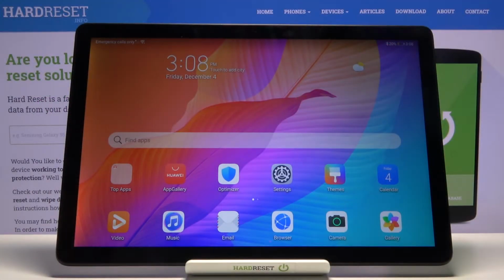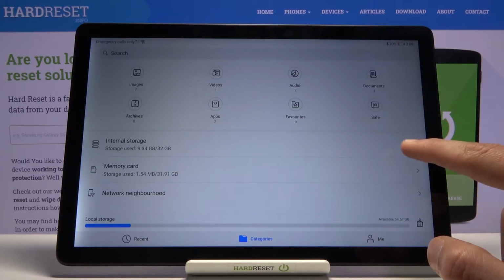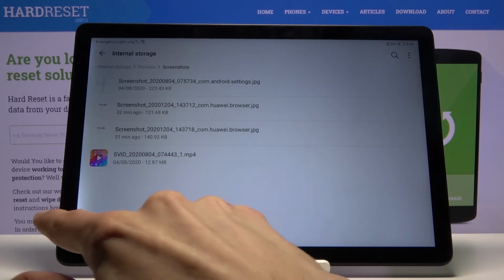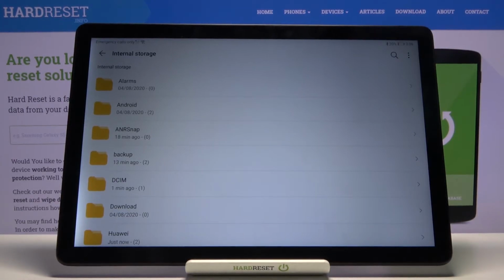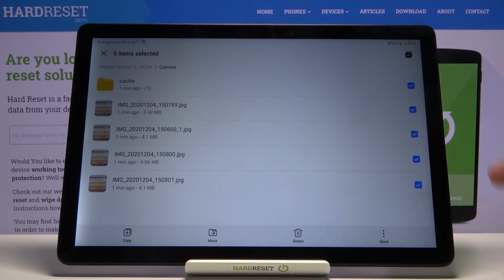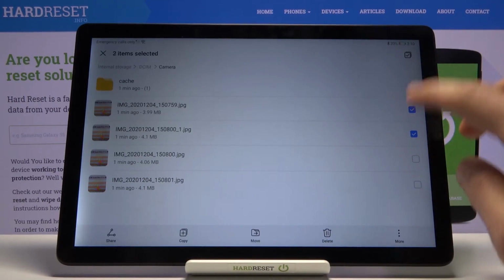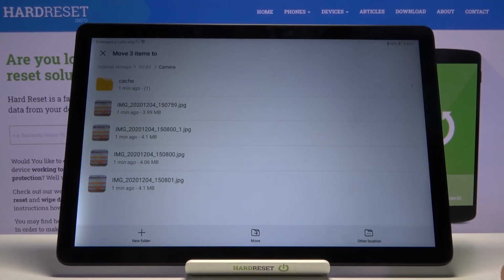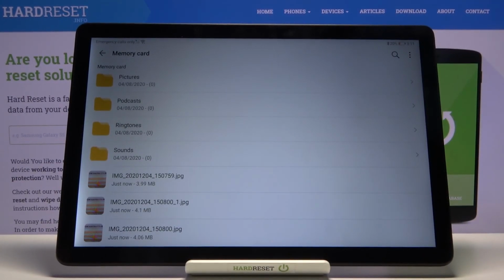How to Transfer Files in HUAWEI MatePad T10s – Import & Export Data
Explore more about HUAWEI MatePad T10S:
Let’s figure out how to import and export files from HUAWEI MatePad T10s device. If you would like to transfer data to the external storage or import files from another device, you are in the right place. Follow presented instructions and you will be able to move media from internal storage to memory card in HUAWEI MatePad T10s device.

How to transfer media from internal storage in HUAWEI MATEPAD T10S? How to move media to memory card in HUAWEI MATEPAD T10S? How to transfer files to external storage in HUAWEI MATEPAD T10S? How to move media from internal storage to SD Card in HUAWEI MATEPAD T10S? How to transfer Photos to SD Card in HUAWEI MATEPAD T10S?